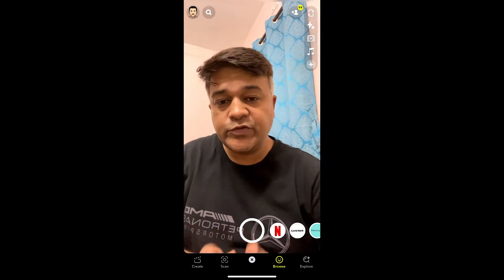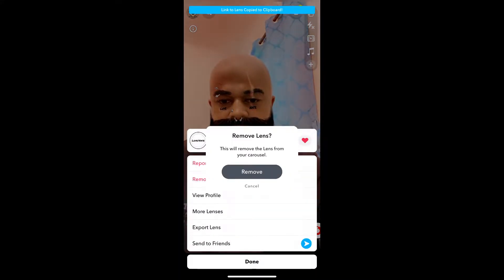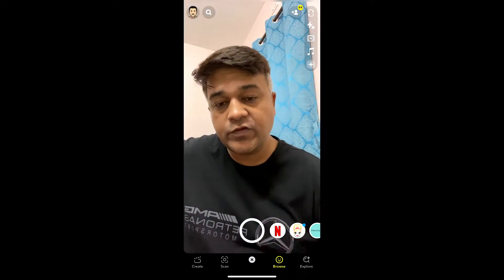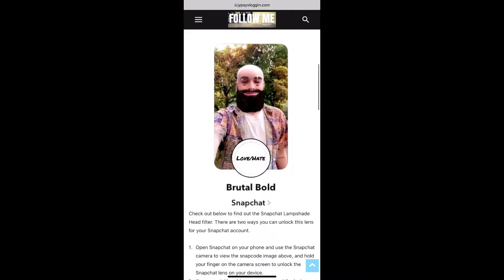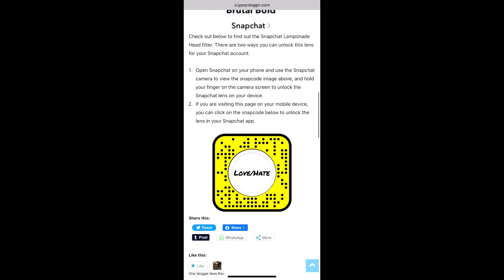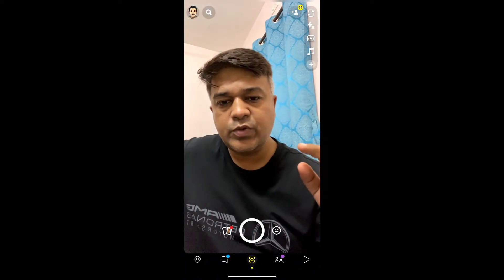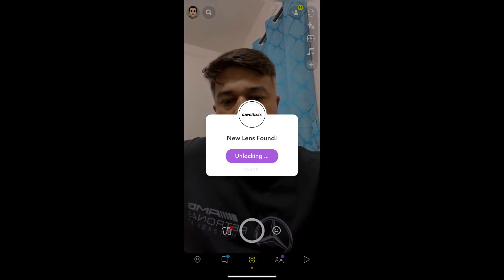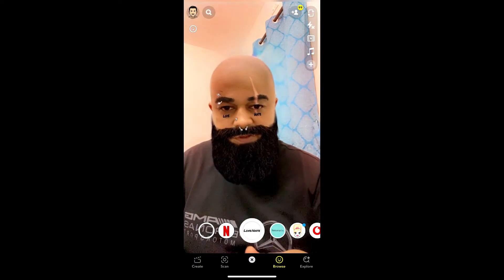How to Get the Brutal Bold filter on Snapchat